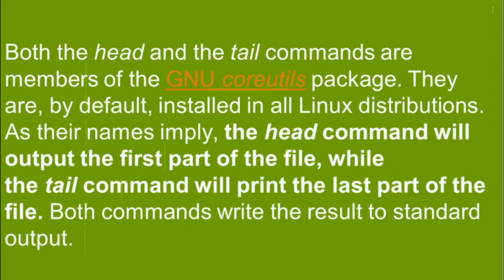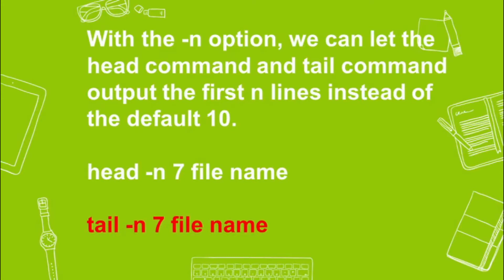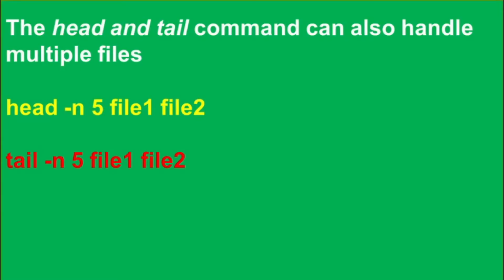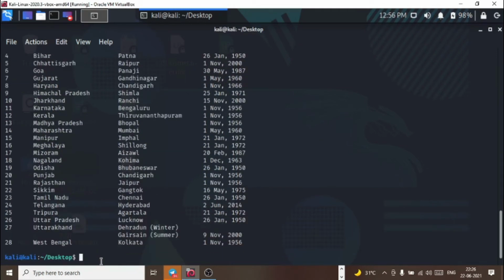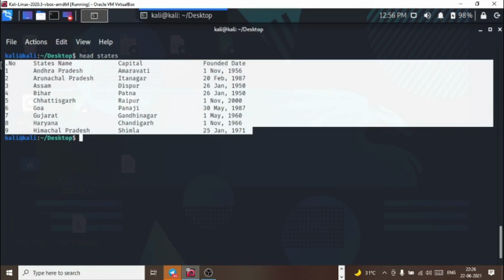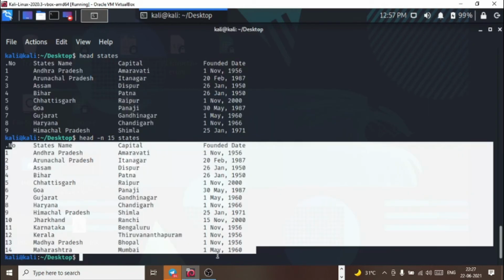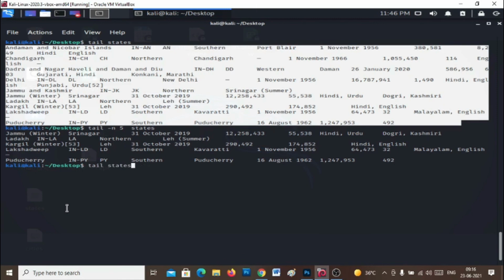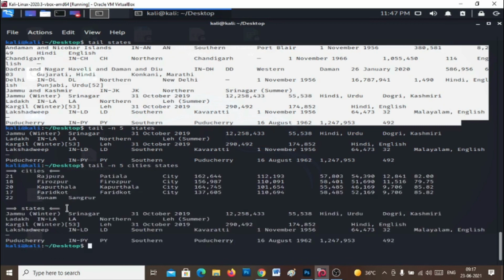head and tail Command in Linux | Linux for Beginners 2021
The head and tail commands in LINUX
1. Overview
In Linux, getting a portion of text from input files is a common operation.
There are two basic and widely used command-line utilities to output some parts of the text from the input: the head command and the tail command.
In this tutorial, we will discuss the typical usages of these two commands through examples.
2. Introduction to the head and the tail Commands
Both the head and the tail commands are members of the GNU coreutils package. They are, by default, installed in all Linux distributions.
As their names imply, the head command will output the first part of the file, while the tail command will print the last part of the file. Both commands write the result to standard output.
In later sections, we’ll take a closer look at each command and learn how to use them through examples.
3. The head Command
The syntax of the head command is pretty straightforward:
head OPTIONS FILES
Let’s prepare a file numbers_en.txt as the input example to understand the command better:
$ cat numbers_en.txt
one           : 1
two           : 2
three         : 3
four          : 4
The file contains English words of numbers from 1 to 100. Thus, the file has 100 lines.
The head command will, by default, write the first ten lines of the input file to the standard output:
$ head numbers_en.txt
one           : 1
two           : 2
three         : 3
four          : 4
five          : 5
six           : 6
seven         : 7
eight         : 8
nine          : 9
ten           : 10
3.1. Output a Specific Number of Lines
With the -n option, we can let the head command output the first n lines instead of the default 10.
For example, if we want to have the first seven lines printed to standard out, we’d use -n 7:
$ head -n 7 numbers_en.txt
one           : 1
two           : 2
three         : 3
four          : 4
five          : 5
six           : 6
seven         : 7
3.2. Output Multiple Files
The head command can also handle multiple files. To see this, let’s first prepare another input file numbers_de.txt. This file is very similar to the numbers_en.txt. The only difference is that the words in the file are in German instead of English:
$ cat numbers_de.txt
eins             : 1
zwei             : 2
drei             : 3
vier             : 4
siebenundneunzig : 97
achtundneunzig   : 98
neunundneunzig   : 99
einhundert     : 100
Now let’s output the first five lines from both files in one shot:
$ head -n 5 numbers_en.txt  numbers_de.txt
numbers_en.txt
one           : 1
two           : 2
three         : 3
four          : 4
five          : 5
numbers_de.txt
eins             : 1
zwei             : 2
drei             : 3
vier             : 4
fünf             : 5
4. The tail Command
The syntax of using the tail command is quite straightforward, too:
tail OPTIONS FILES
The tail command will by default write the last ten lines of the input file to the standard output:
$ tail numbers_en.txt
ninety-one    : 91
ninety-two    : 92
ninety-three  : 93
ninety-four   : 94
ninety-five   : 95
ninety-six    : 96
ninety-seven  : 97
ninety-eight  : 98
ninety-nine   : 99
one hundred   : 100
4.1. Output a Specific Number of Lines
With the -n option, we can let the tail command output the last n lines instead of the default 10.
This example shows how to get the last seven lines from the input file:
$ tail -n 7 numbers_en.txt
ninety-four   : 94
ninety-five   : 95
ninety-six    : 96
ninety-seven  : 97
ninety-eight  : 98
ninety-nine   : 99
one hundred   : 100
$ tail -n +95 numbers_en.txt
ninety-five   : 95
ninety-six    : 96
ninety-seven  : 97
ninety-eight  : 98
ninety-nine   : 99
one hundred   : 100
4.3. Output Multiple Files
Like the head command, the tail command can output from multiple input files, too.
Let’s have a look at an example of printing the last five lines from two input files:
$ tail -n 5 numbers_en.txt numbers_de.txt
numbers_en.txt
ninety-six    : 96
ninety-seven  : 97
ninety-eight  : 98
ninety-nine   : 99
one hundred   : 100
numbers_de.txt
sechsundneunzig  : 96
siebenundneunzig : 97
achtundneunzig   : 98
neunundneunzig   : 99
(ein)hundert     : 100
6. Conclusion
The head and the tail are two simple and straightforward Linux command-line utilities.
head and tail command in linux tutorialspoint,
head and tail command in linux geeksforgeeks,
combine head and tail command in linux,
difference between head and tail command in linux,
syntax of head and tail command in linux,
more less head tail command in linux,
head command minecraft,
head command in unix,
head command in r,
head command in python,
head command displays beginning lines of file,
head command use,
head command in linux in hindi,
head command in bash,
head command displays beginning of a file,
head command displays beginning,
head command in hdfs,
tail command in linux for logs,
tail command in unix,
tail command for last 100 lines,
tail command with grep,
tail command in putty,
tail command Ubuntu,
tail command in mac,
tail command,